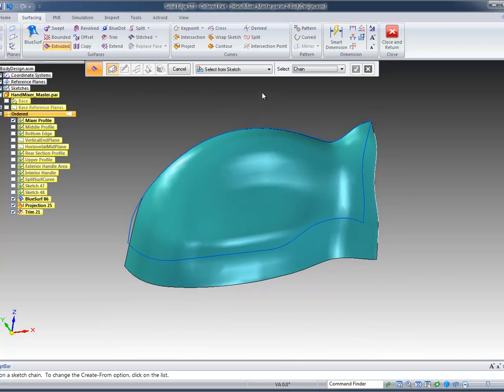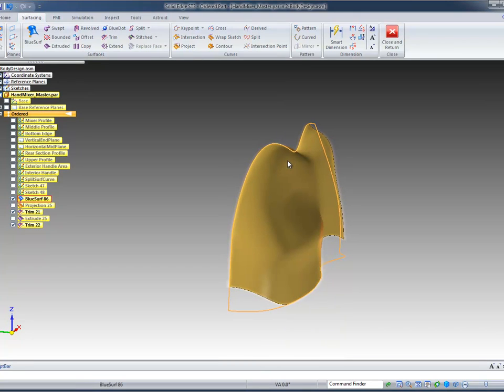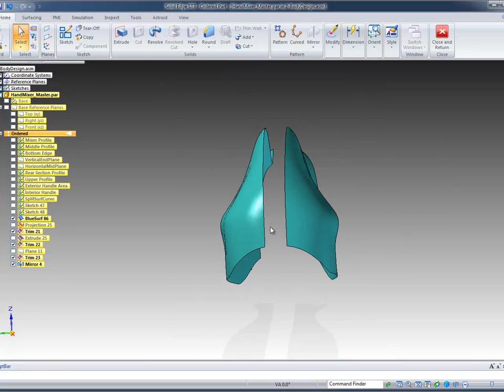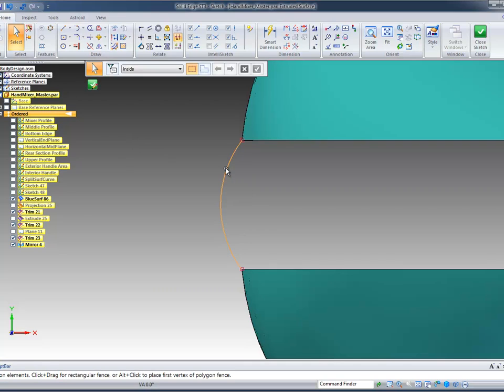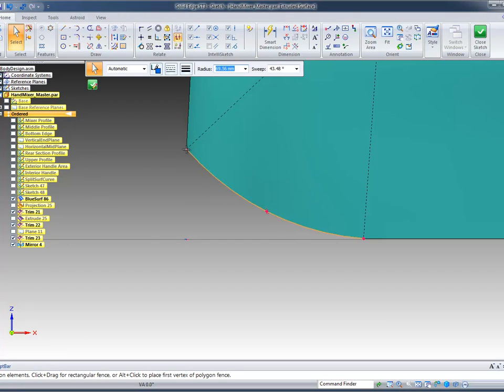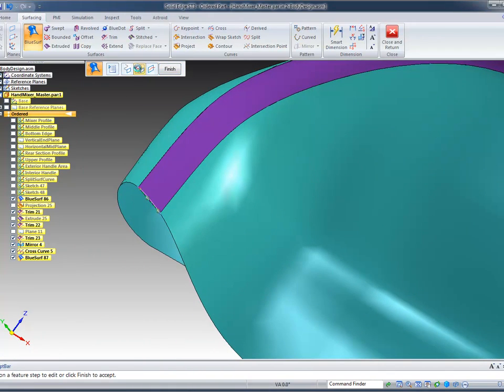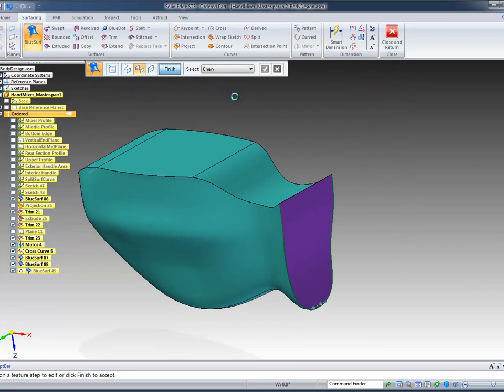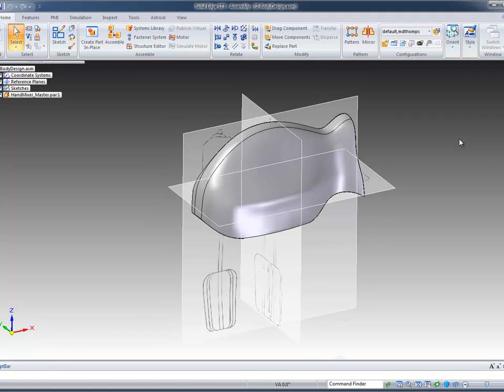Solid Edge ST3 - AGD - Modelowanie powierzchniowe - 2 - Szczegóły